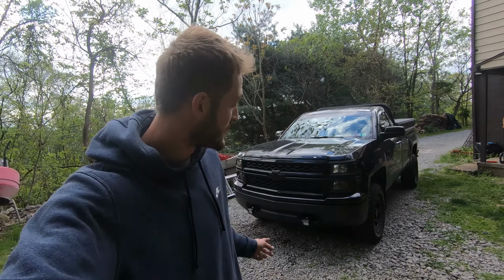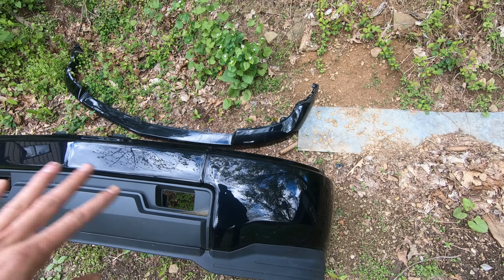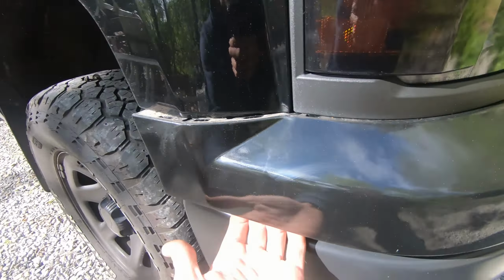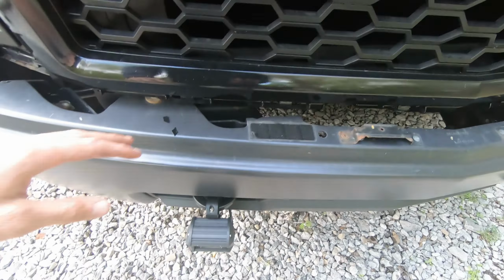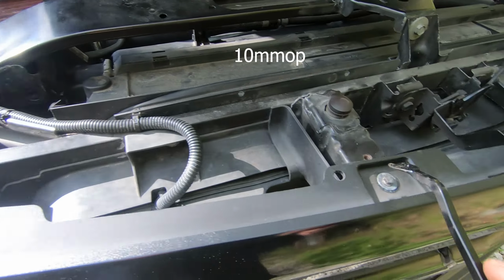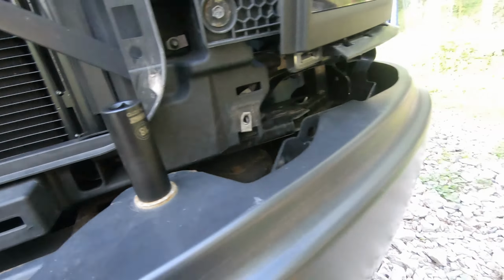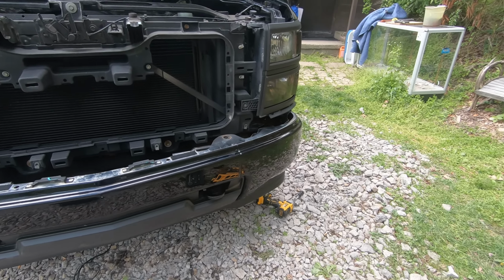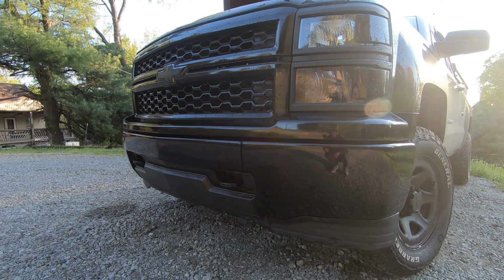2014 Silverado Front Bumper Replacement